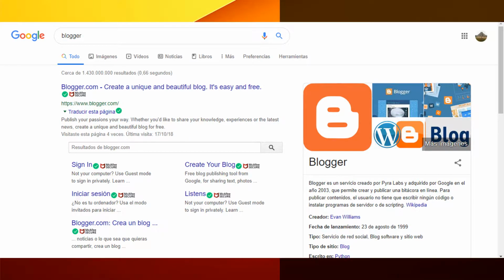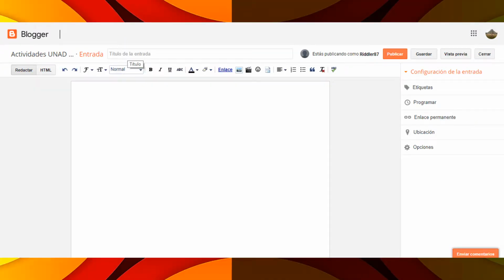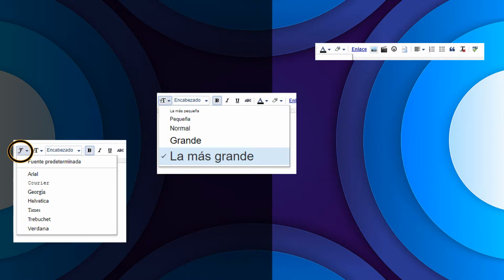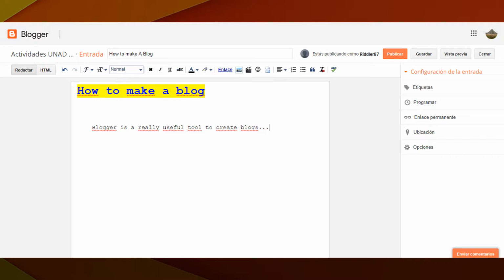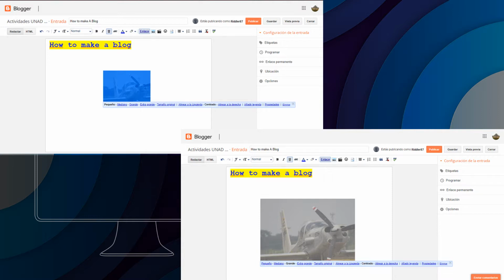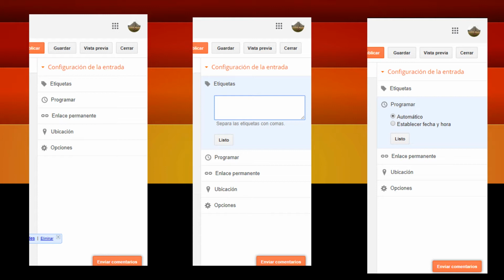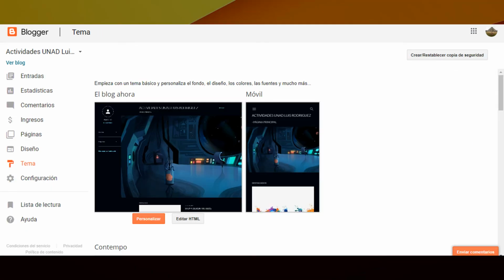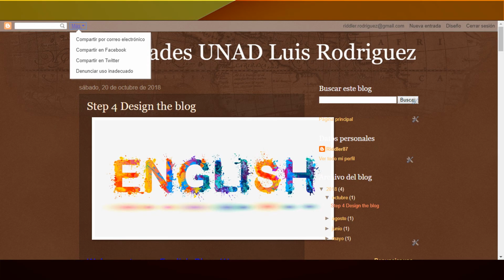Blogger as an academic tool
Video creado con fines academicos.